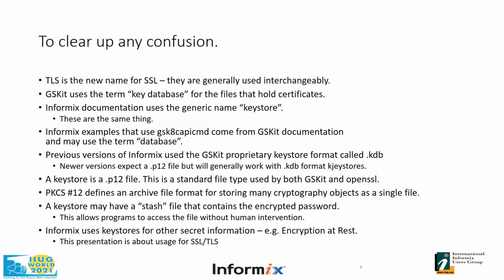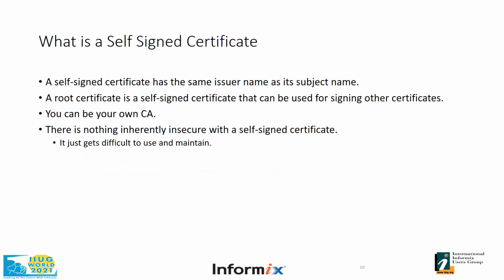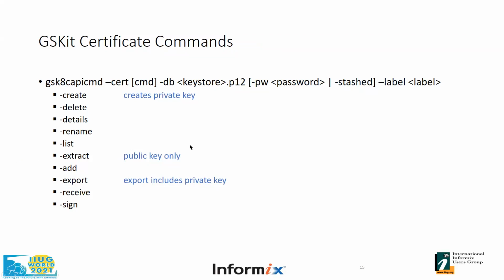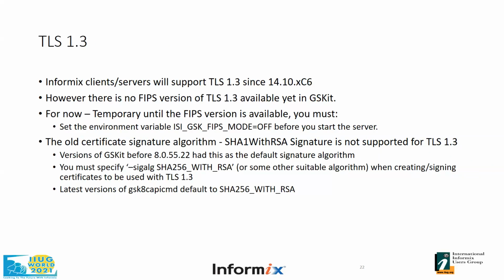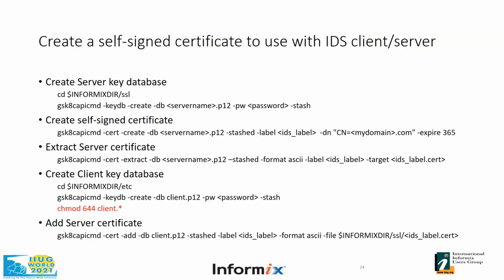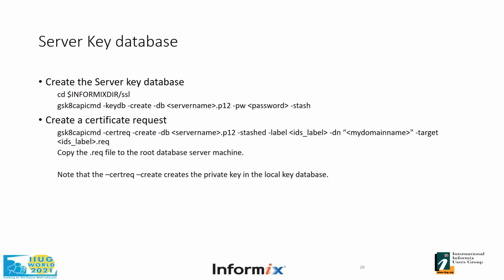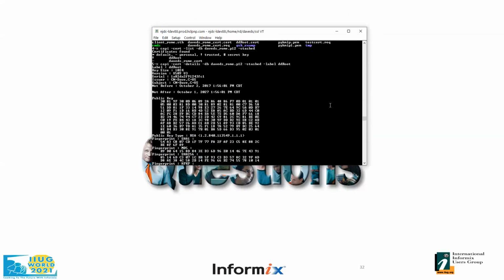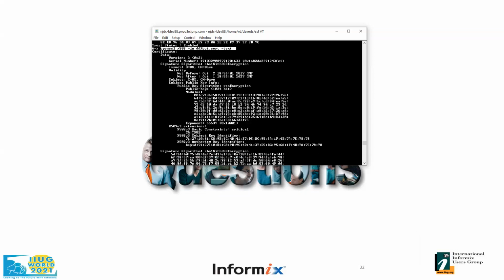A08 Security Highlights; Best Practices using Keystores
This session covers in depth the use of SSL/TLS certificates for encrypted communication with Informix.
- What is a certificate.
- Where do you get one.
- How are they used – how does it work.
- Creating/Maintaining keystores for Informix SSL/TLS communication.
- Troubleshooting SSL/TLS communication problems.
- Anything else you want me to explain?

David Desautels, HCL